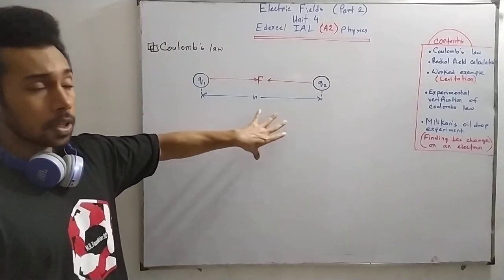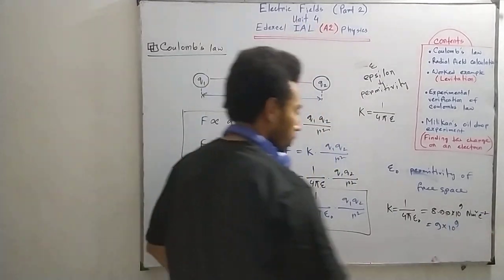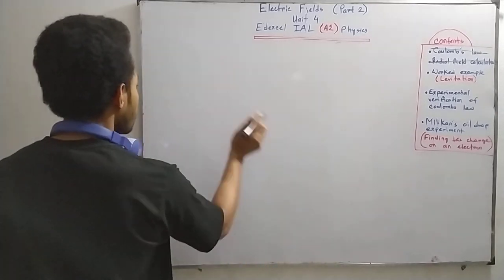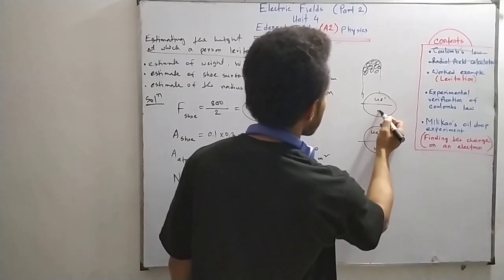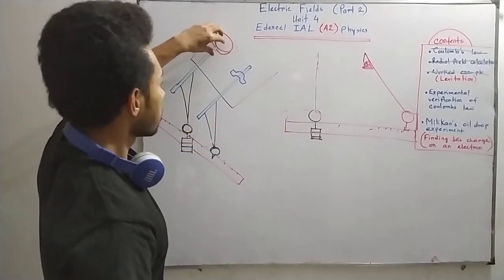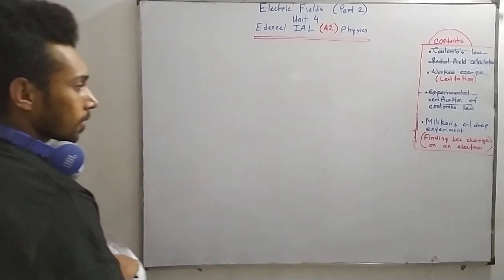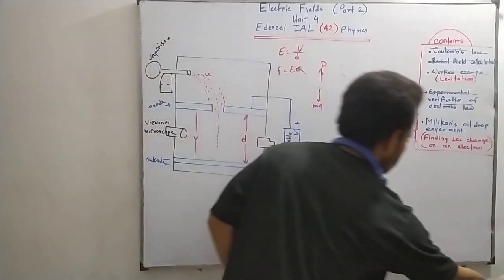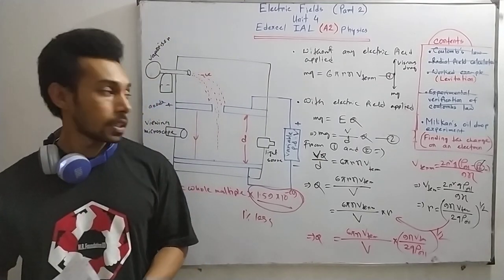Electric Fields ( Part 2 ) : Unit 4- Edexcel IAL ( A2 ) Physics